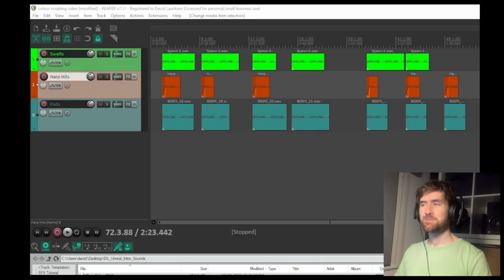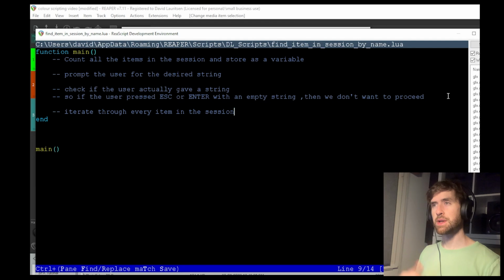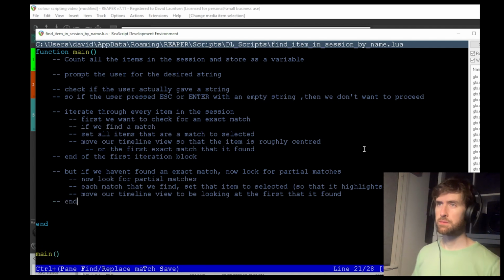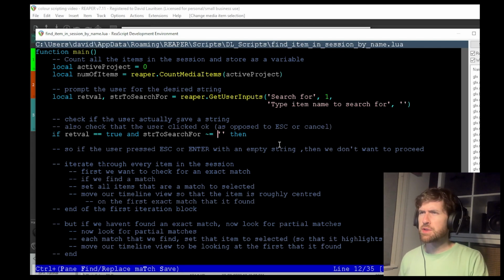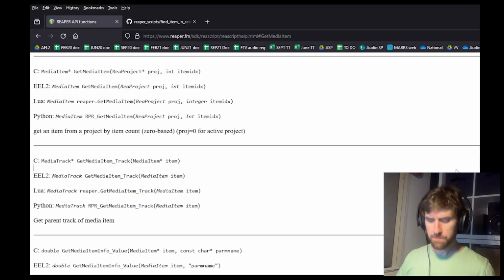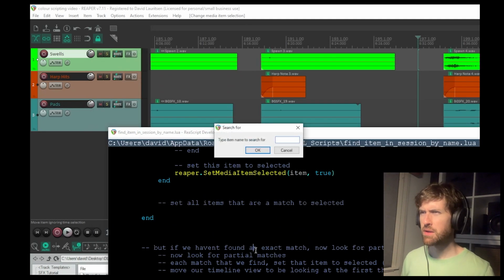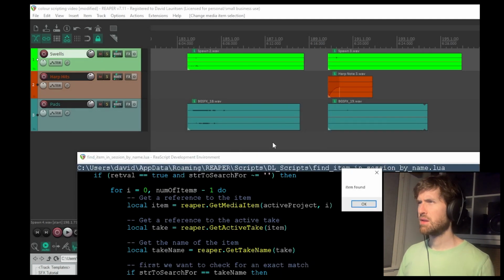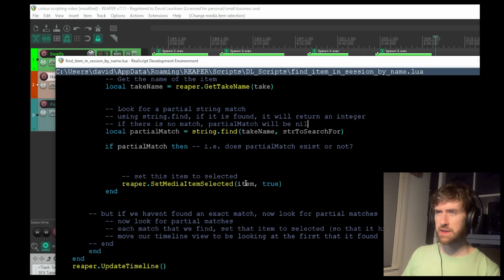Reaper Scripts for Beginners. 8a. Find Items in Session by Name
This is part 1 of a 2-part duo.
This scripts allows you to search for an item in the session, highlight any matches and move the screen to be looking at the first match.
This video forms part of a series called 'Reaper Scripts for Beginners,' - a series that takes you through the basics of Reaper scripting assuming no prior coding knowledge